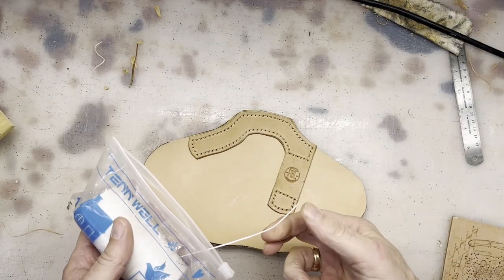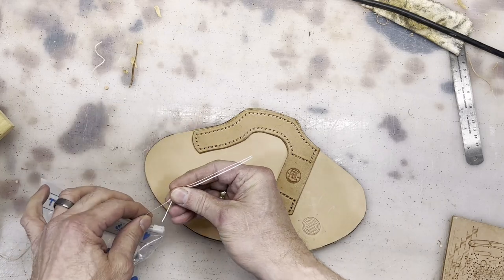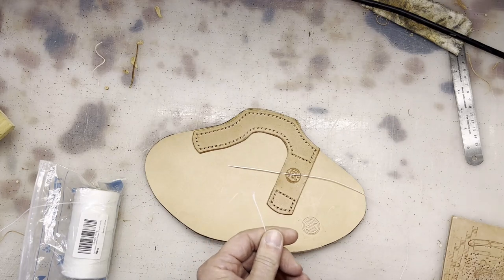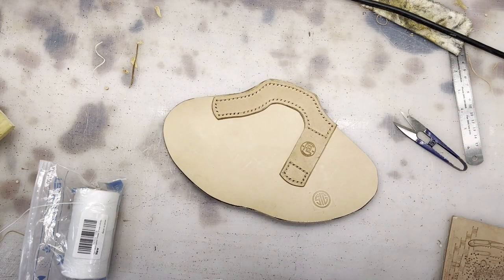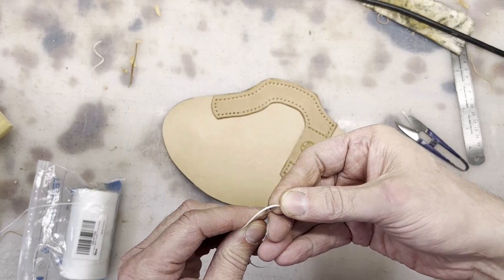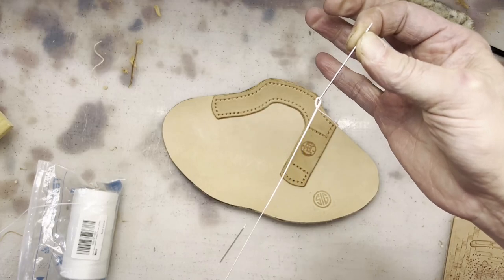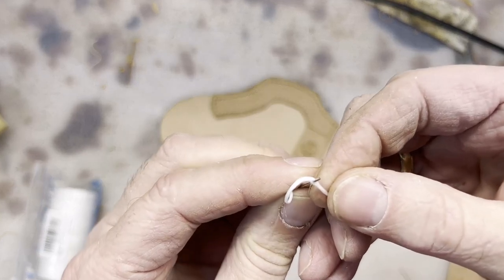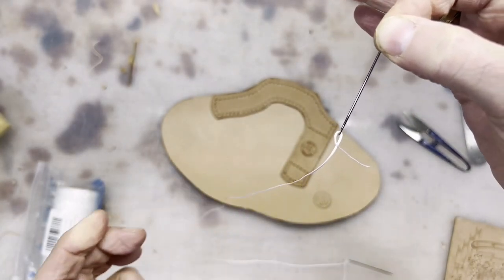SUPER EASY! Leatherworking - Threading needle for saddle stitch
Just a short video on how I thread a needle for hand stitching a saddle stitch on a leather project.